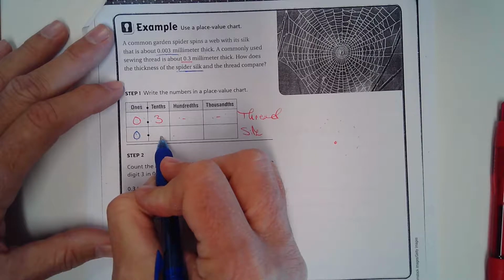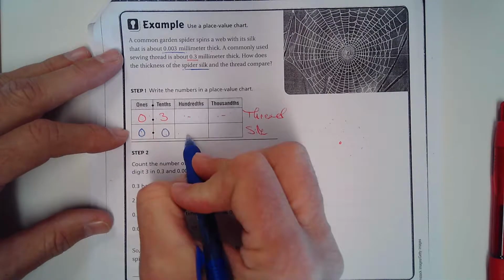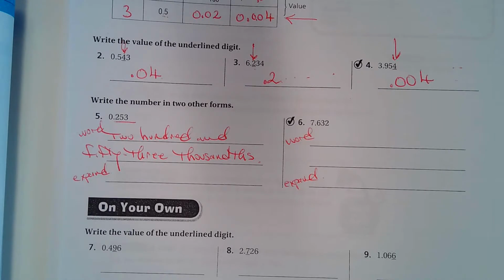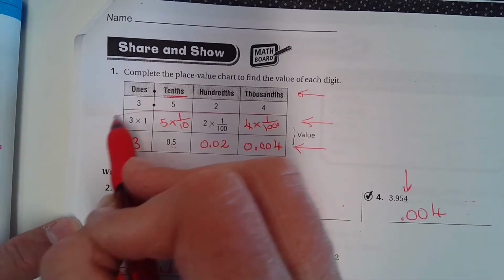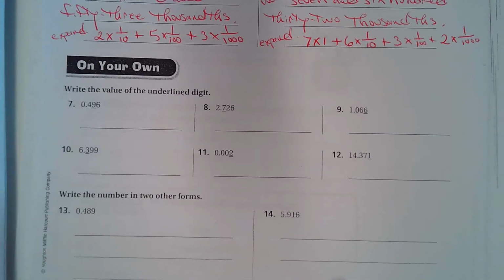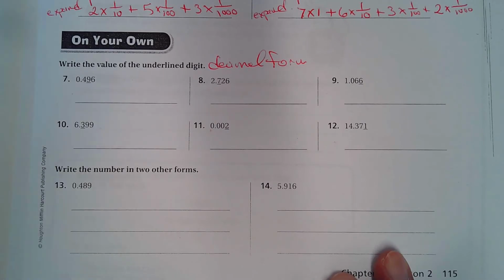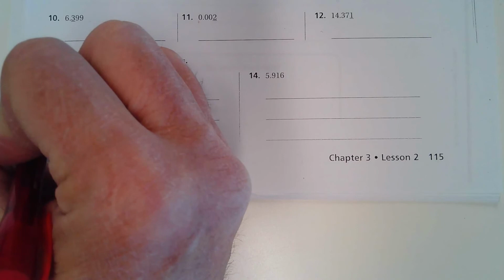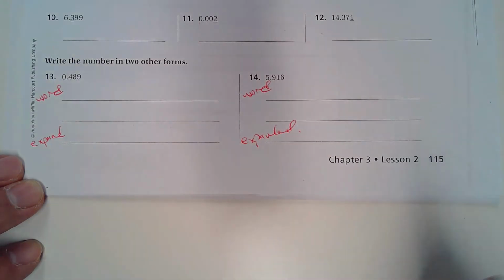5th Go Math 3.2 Part II